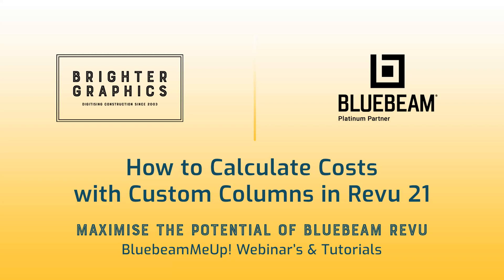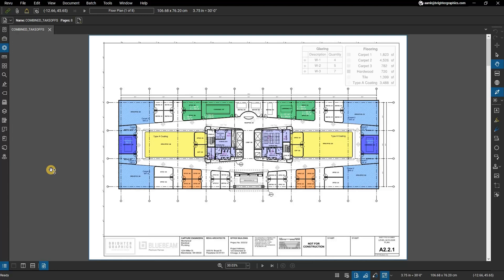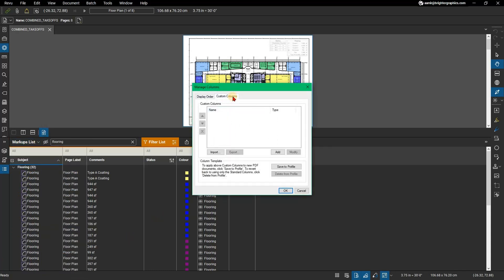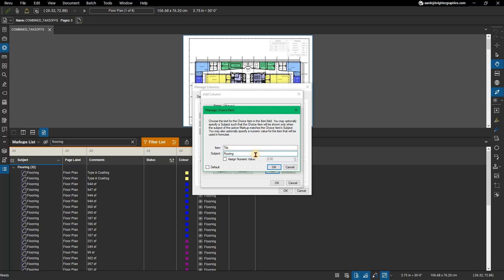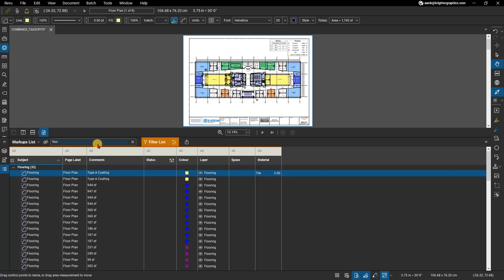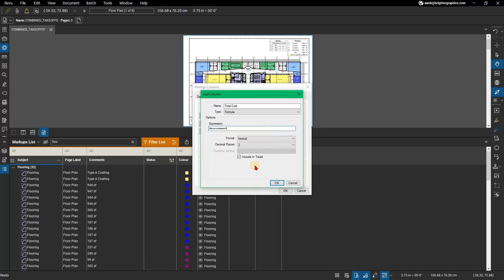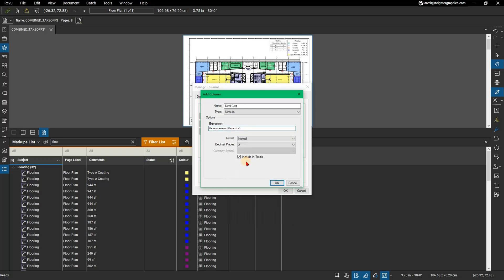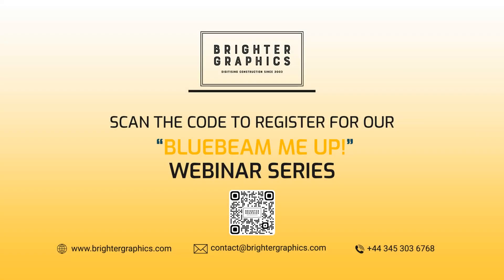How to Calculate Costs with Custom Columns in the Markups List By Brighter Graphics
In Revu, users can create custom columns in the Markups List to calculate material costs for quantity takeoffs using a ""Choice"" column that stores materials and their base costs and a ""Formula"" column that automates your calculations.

In this video, we are going to show you How to...“Calculate Costs with Custom Columns in the Markups List in Bluebeam Revu 21”, which will save you time and allow you to work effectively in Bluebeam Revu.